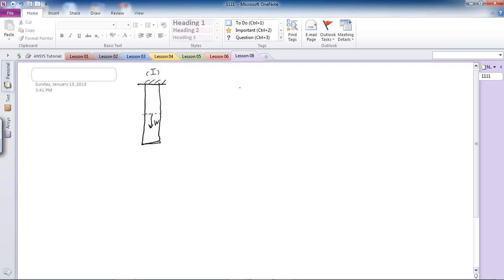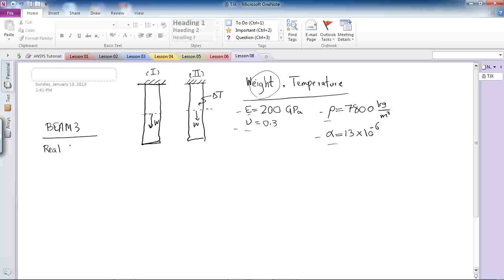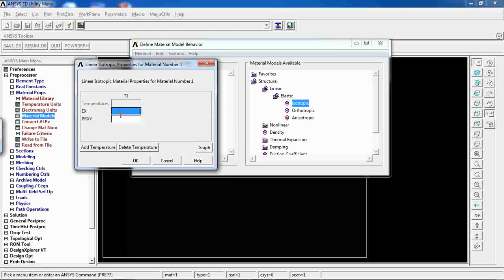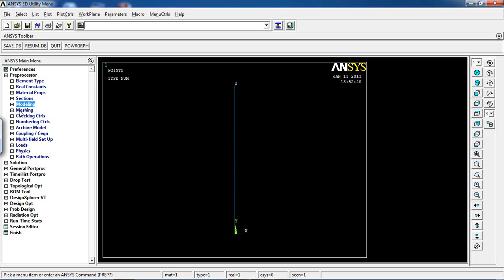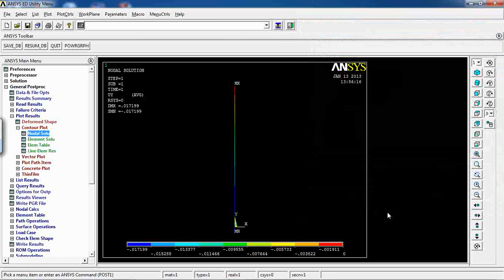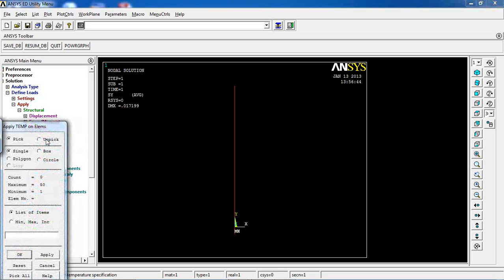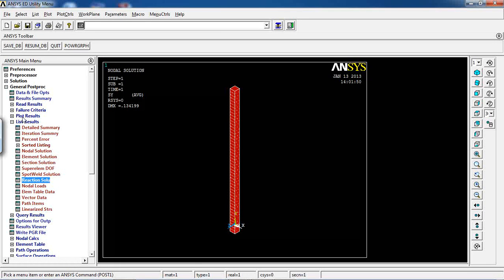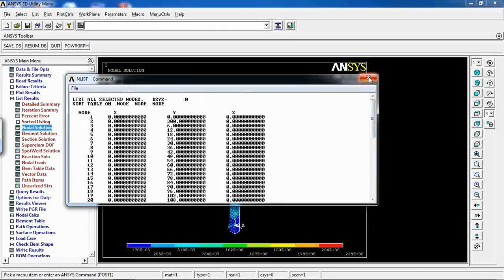ANSYS - Lesson 07: Deflection of a beam according to its weight and temperature difference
This lesson covers applying gravity and temperature to a beam and analyzing its deflection.